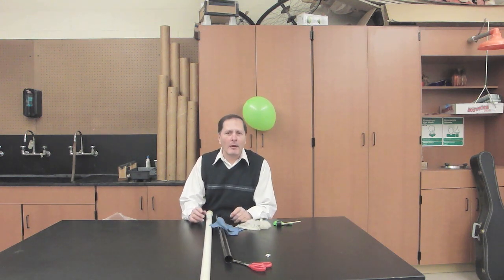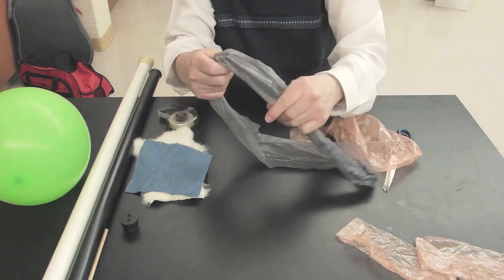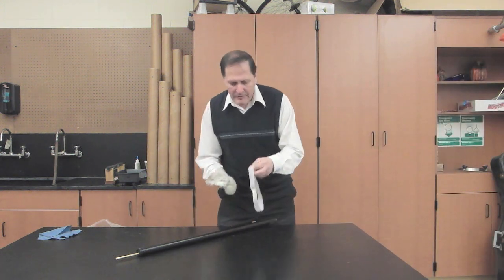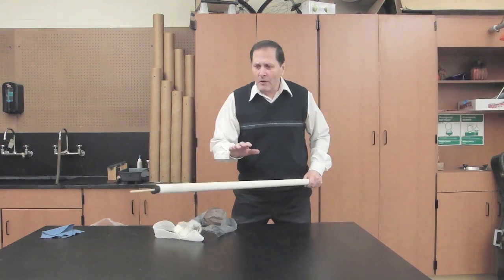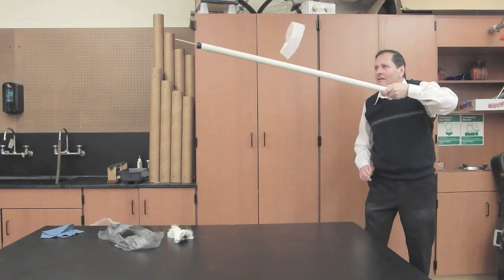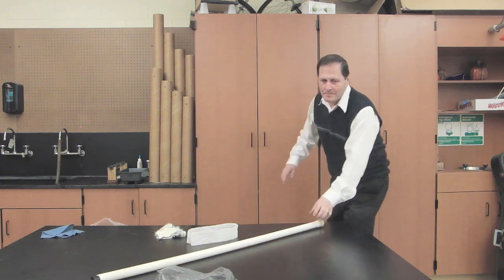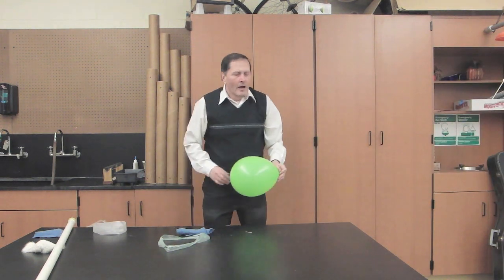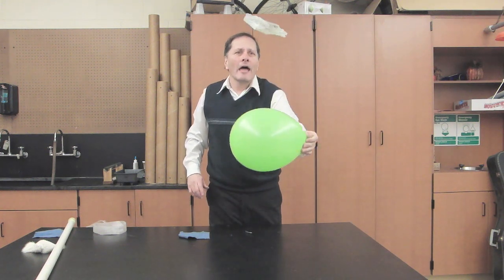Electrostatic floating Rings -toy physics = Homemade Science with Bruce Yeany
Foam or plastic rings cut from a grocery bag can be made to float above a Plastic pipe or  balloon by means of static electricity repulsion. Simple materials can be used to make this fun toy that teaches a little about electrical charges.   There are several alternative materials that can also be used that are not mentioned in the video but can easy be tested to perform this experiment.

The purpose of the rubber stopper and small wooden dowel on the end of the tube is for picking the rings off of the ceiling.  The rings will stick to walls or the ceiling if it gets too close.  This makes it much easier to get them down.